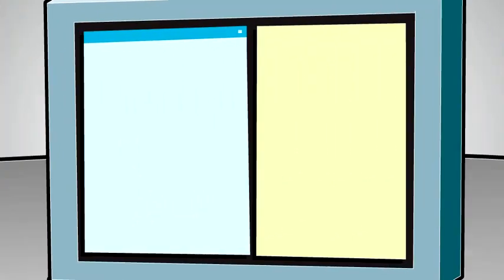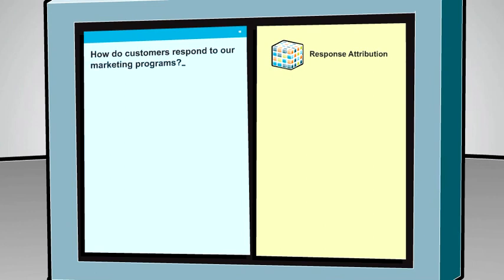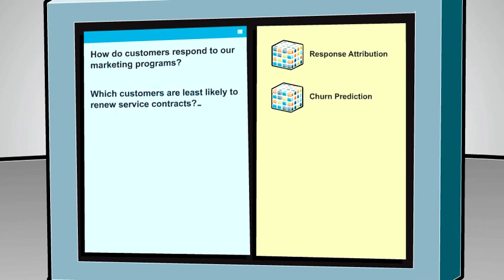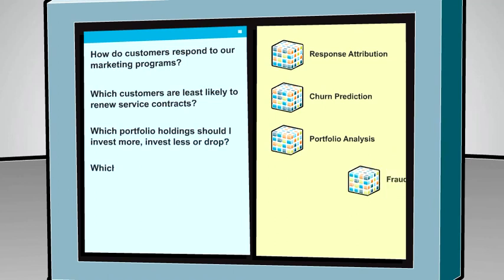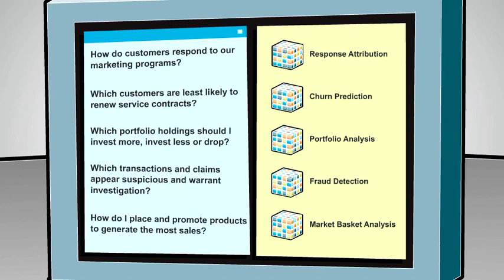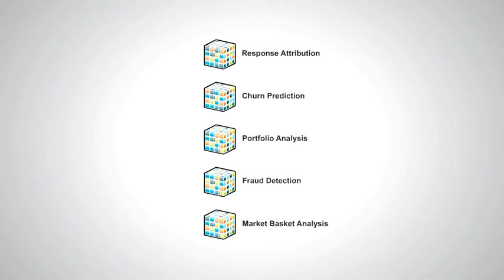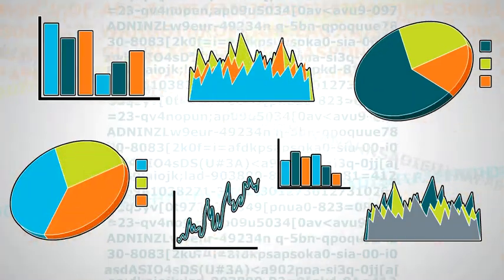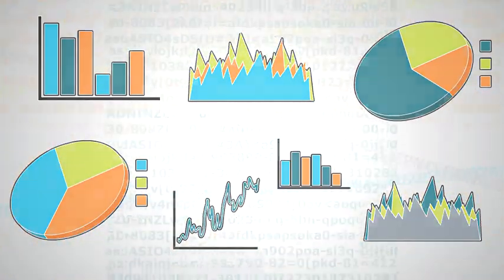Understanding Analytic Workloads: Meeting the complex processing demands of advanced analytics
Having a basic understanding of analytic workloads is critical to the success of anyone pursuing advanced analytics. In this new Video and White Paper from IBM Netezza, you will better understand analytic workloads and the critical implications for your processing environment.